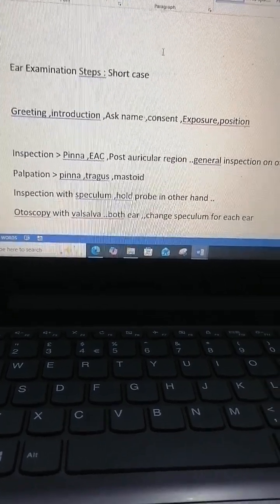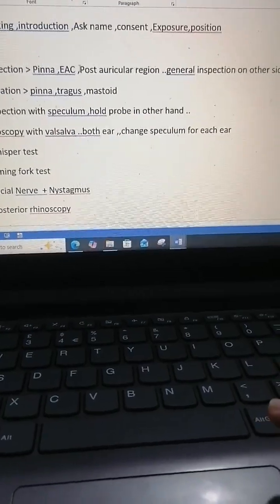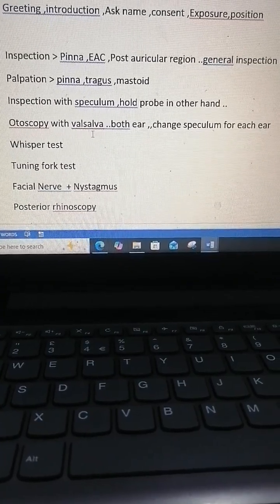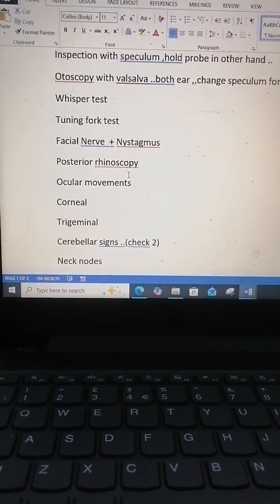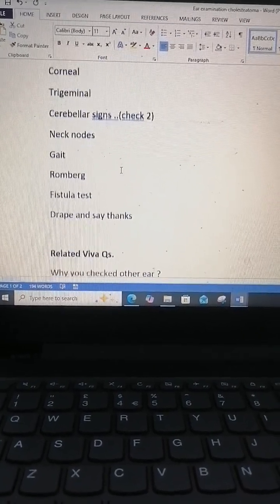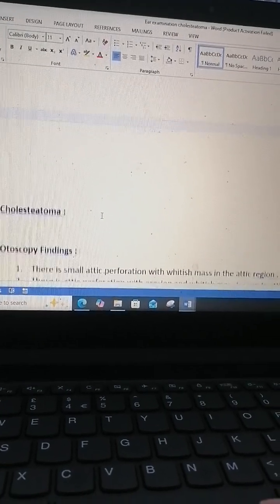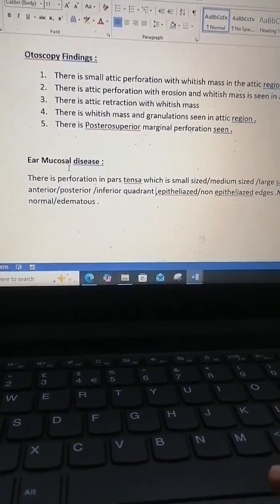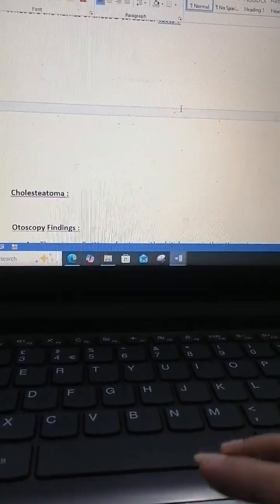Examination of Ear /Ear Short case